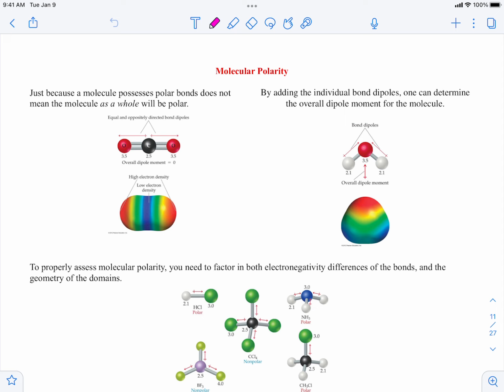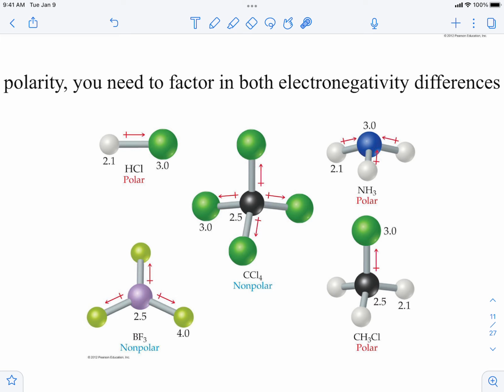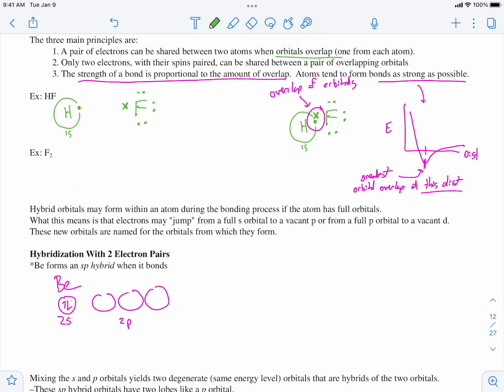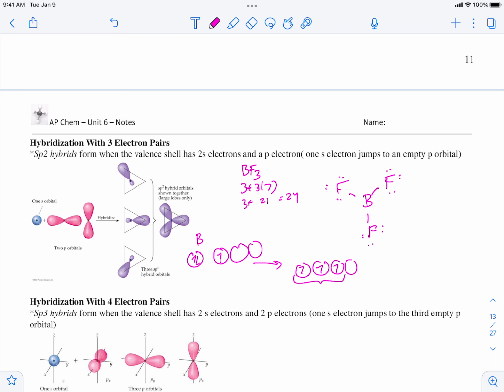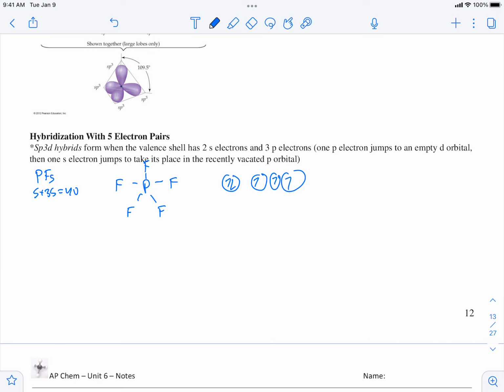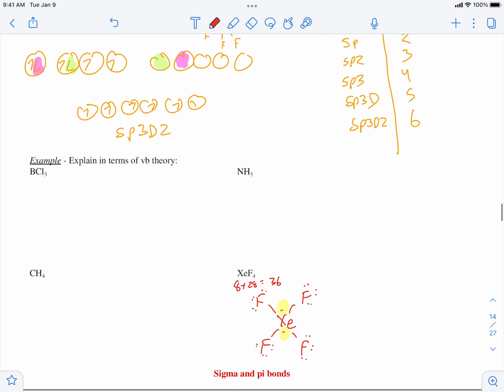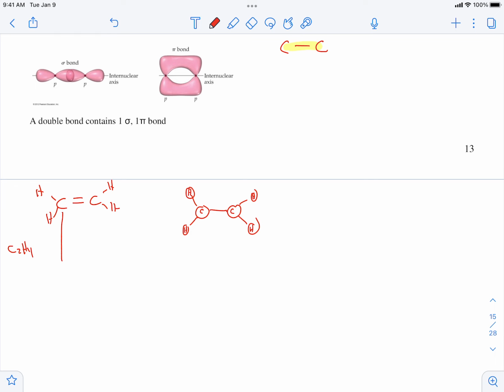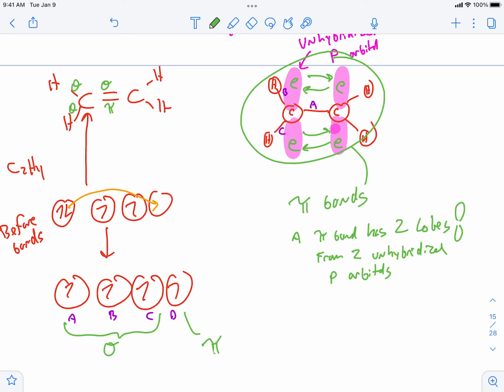Molecular Polarity and Hybridization